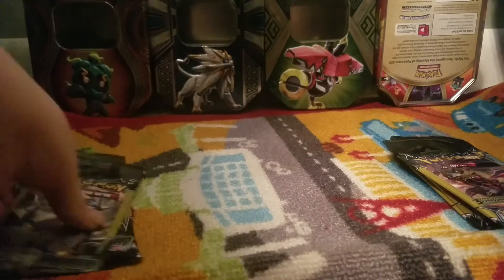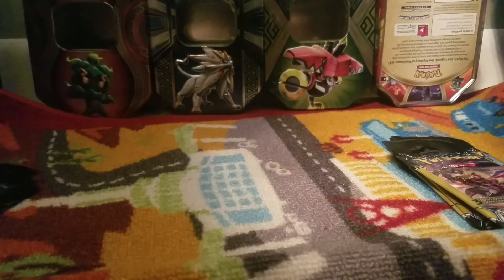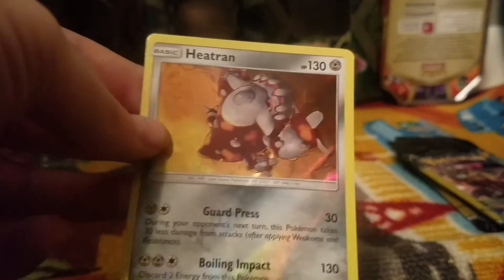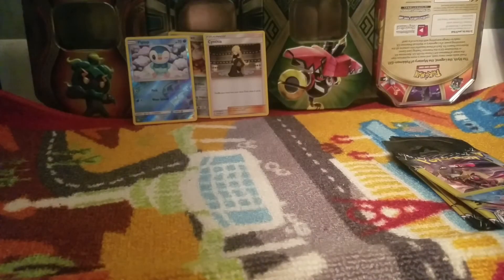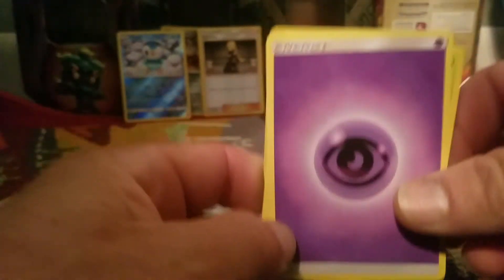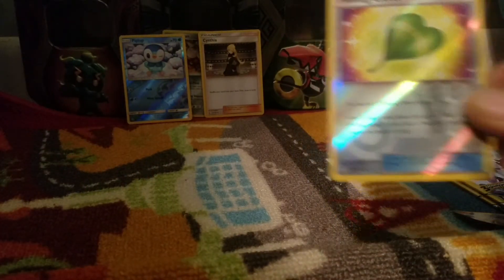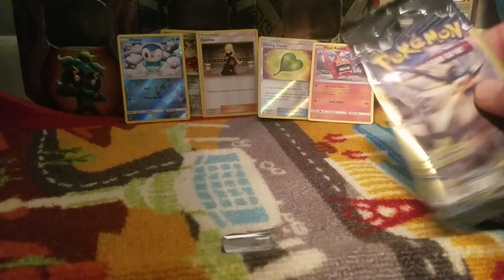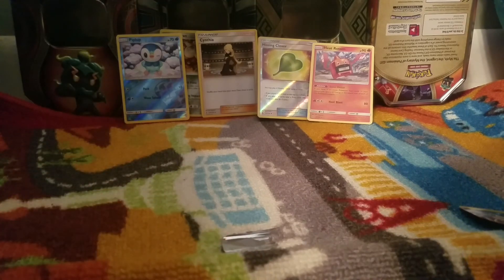Pokemon Ultra Prism Dollar General opening with J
Opening 8 Ultra Prism Dollar General packs.